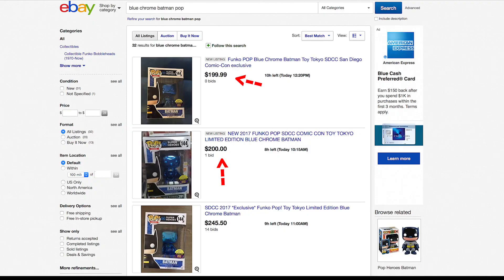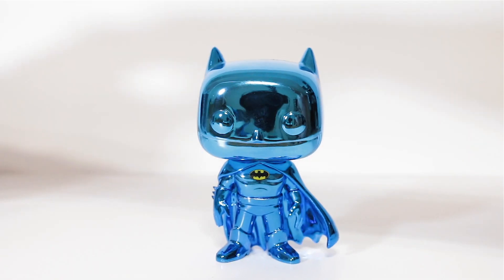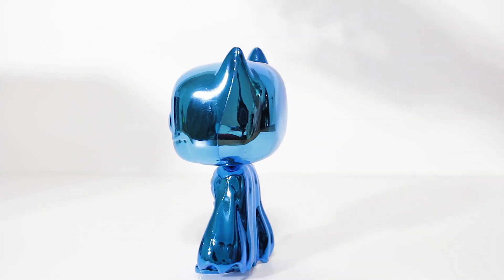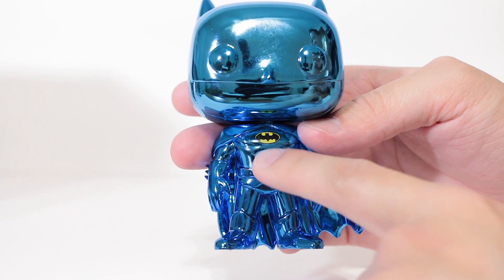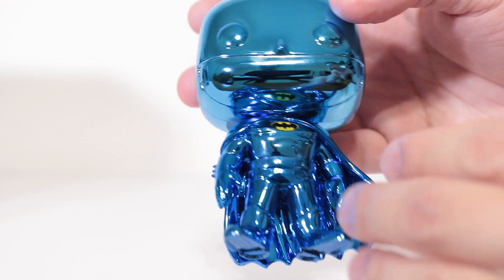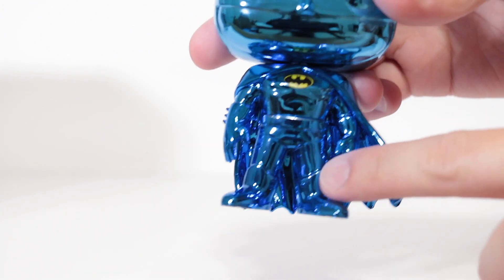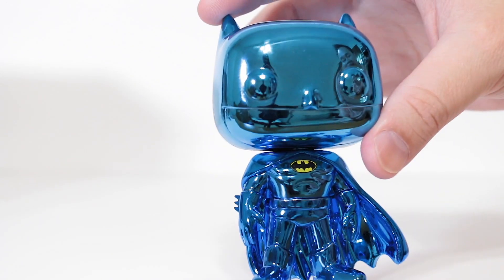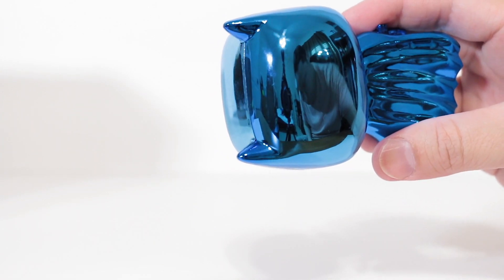Blue Chrome Batman REVIEW | Funko Pop! SDCC 2017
This is the review of the Toy Tokyo Blue Chrome Batman by Funko Pop! from San Diego Comicon 2017 (SDCC).